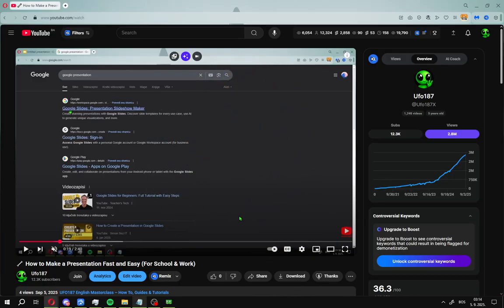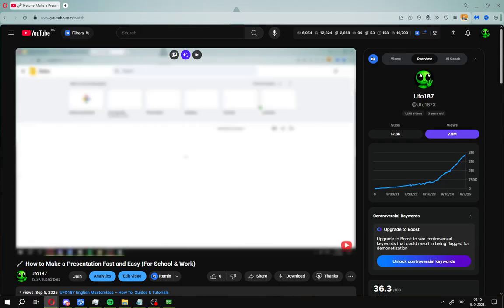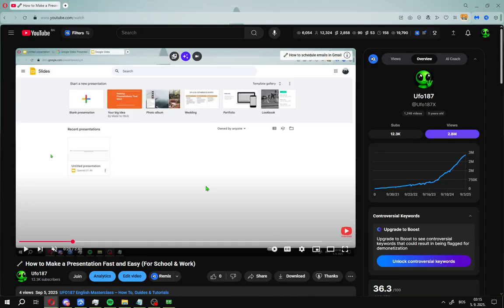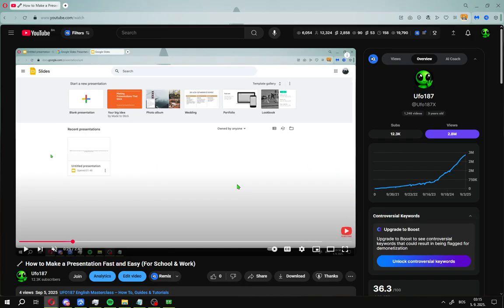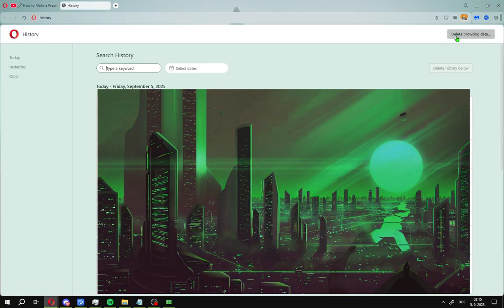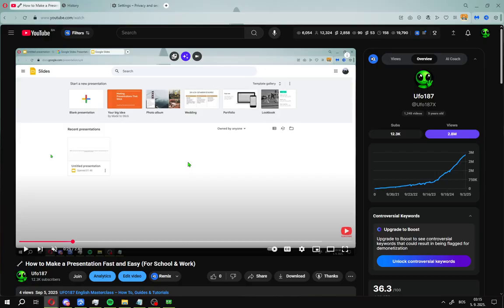How to Fix YouTube Buffering (PC, iPhone & Android)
Fix YouTube buffering on PC, iPhone, and Android with this easy troubleshooting guide. If YouTube videos keep buffering, load slowly, or constantly pause during playback, try these steps to help improve video loading and enjoy smoother streaming.

Ufo187 brings you practical technology tutorials, troubleshooting guides, gaming tips, and easy-to-follow fixes.